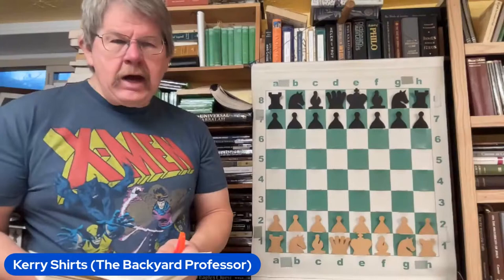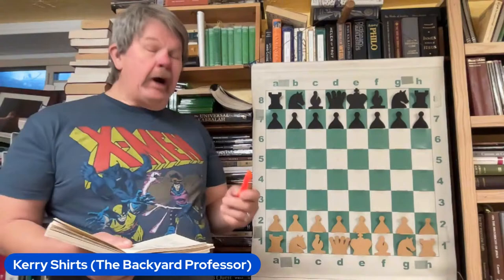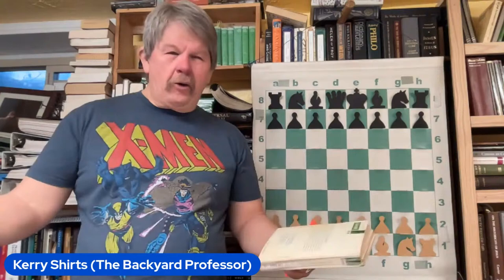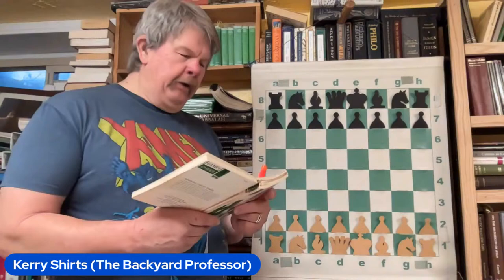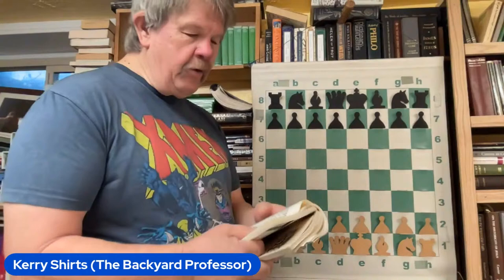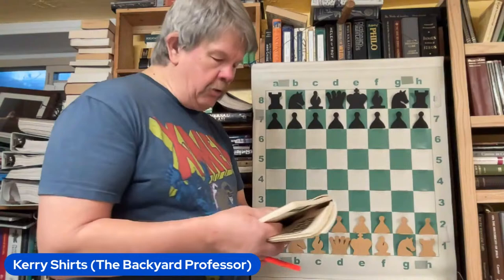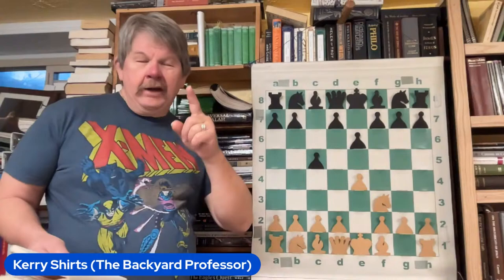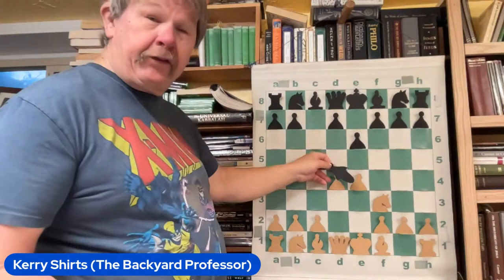EP 13 BYP Chess LIVE! Opening Combinations, traps & Exercises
Open can be tricky, and necessary to understand., Here I explore many traps in different openings.